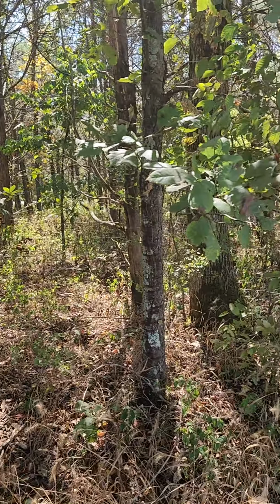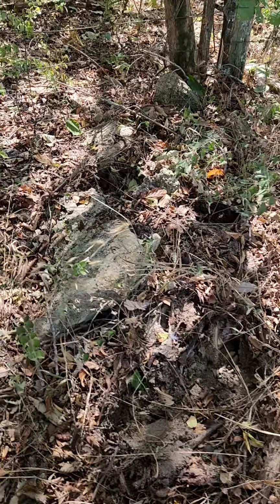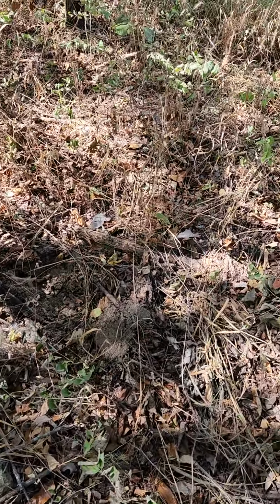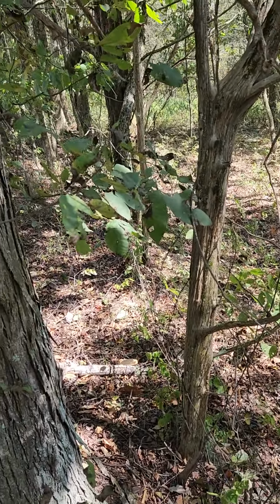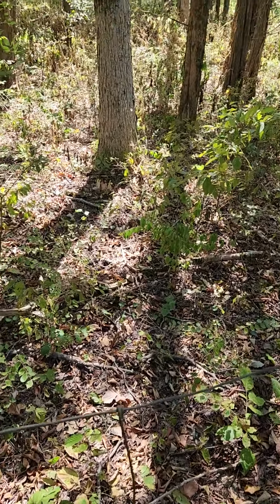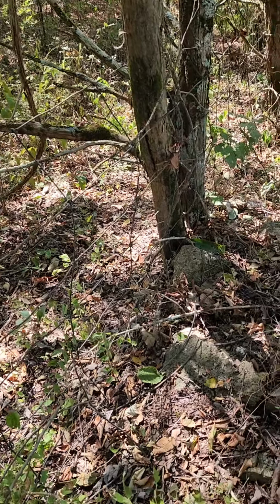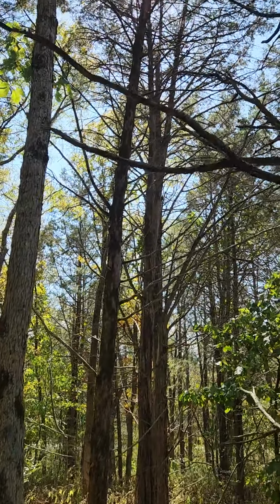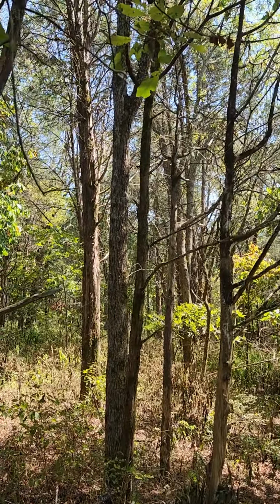Collecting rocks in the woods for the driveway